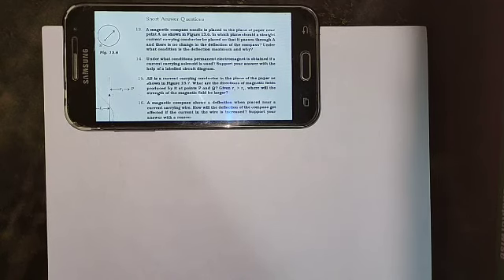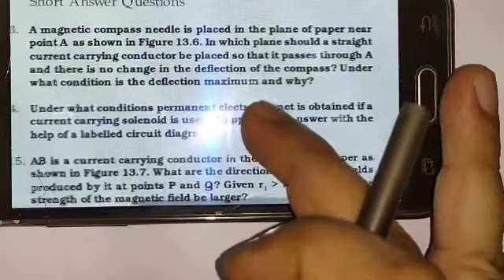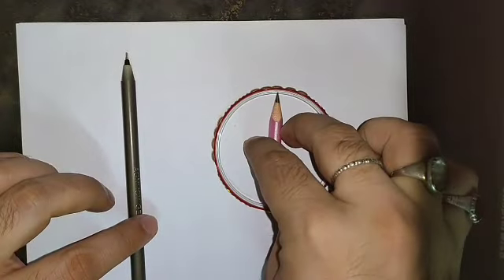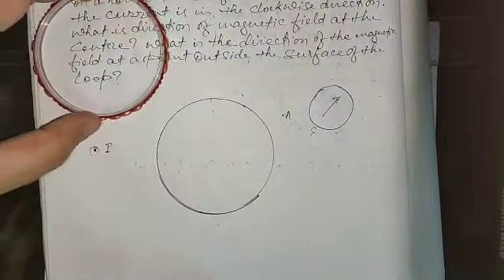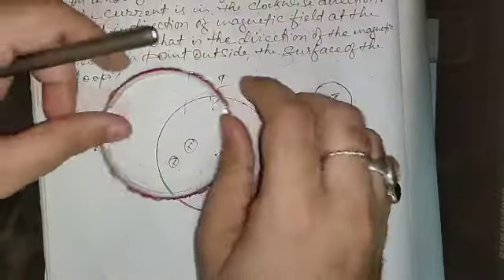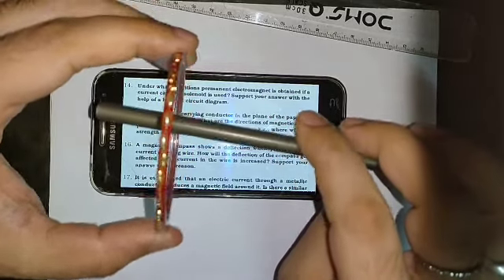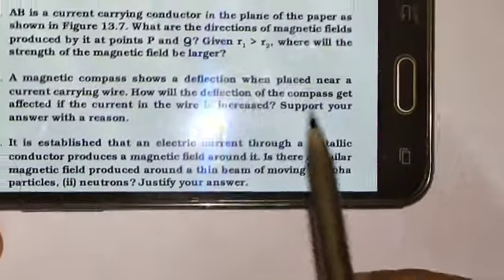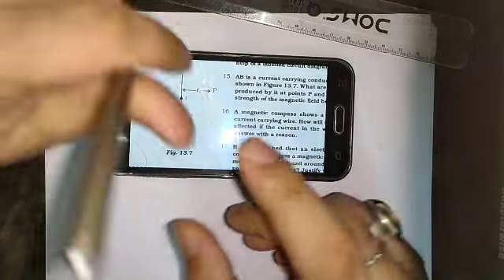10 NCERT Exemplar problem discussion of Magnetic Effects of Electric Current of class 10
Exemplar problem discussion of Physics of class 10